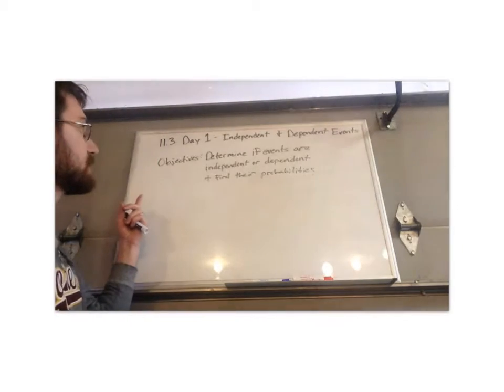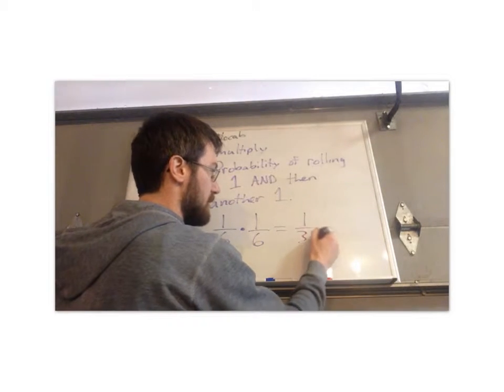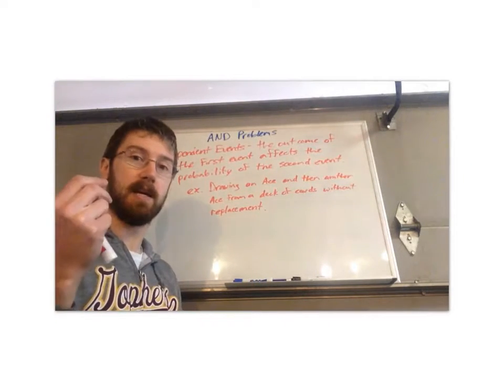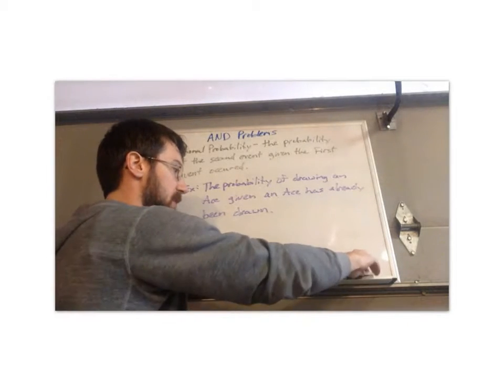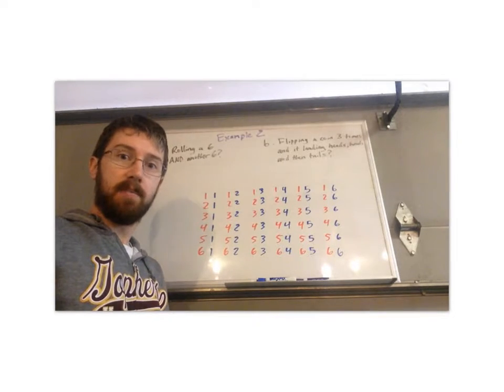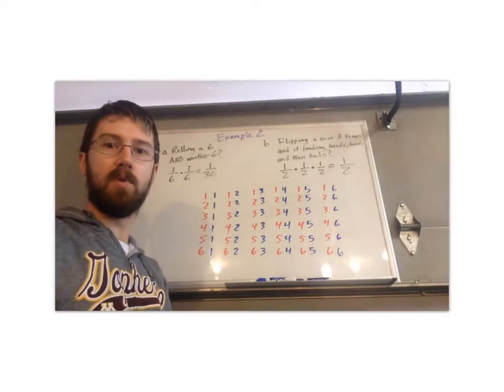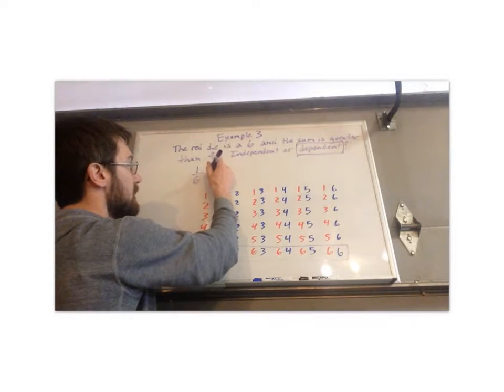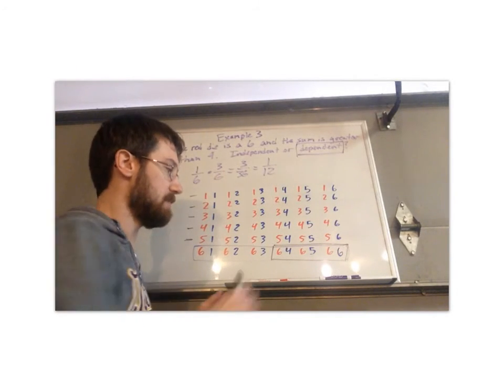11.3 Day 1